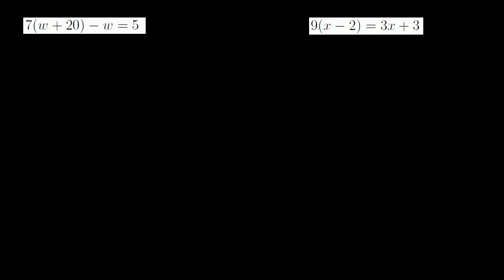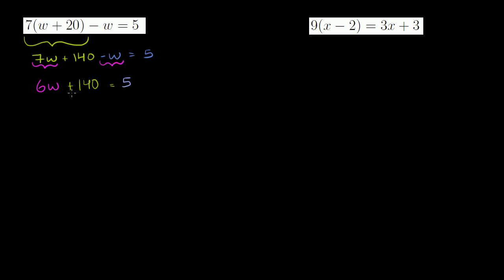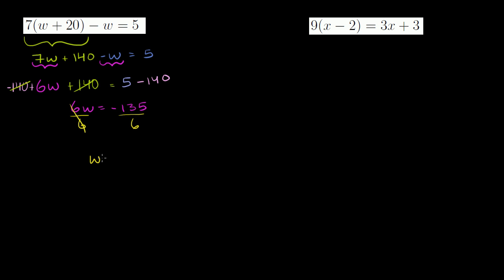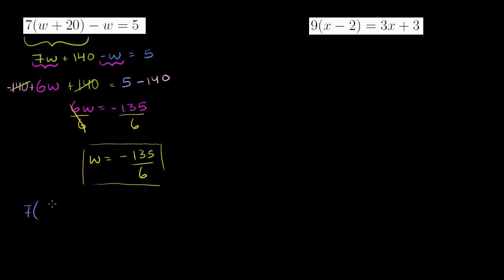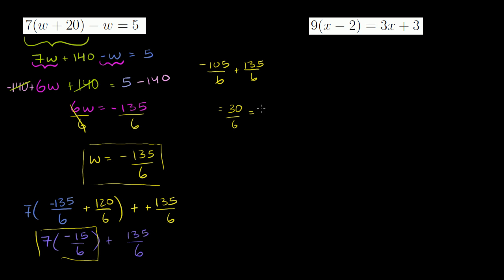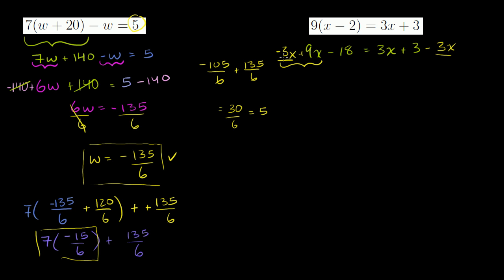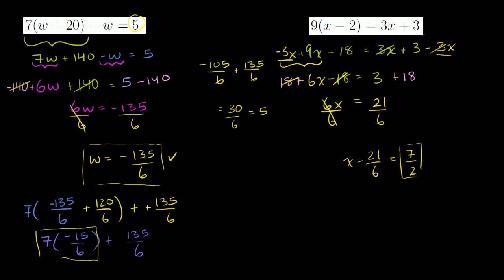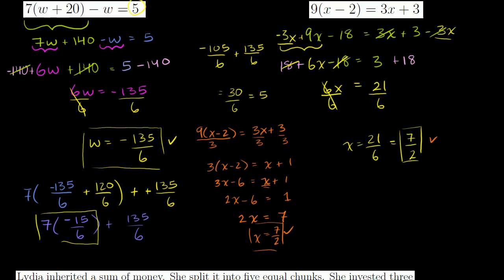Ex 1: Distributive property to simplify | Linear equations | Algebra I | Khan Academy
Multi-Step Equations